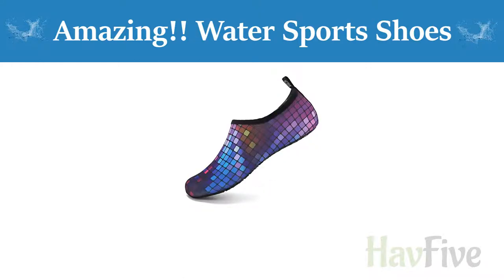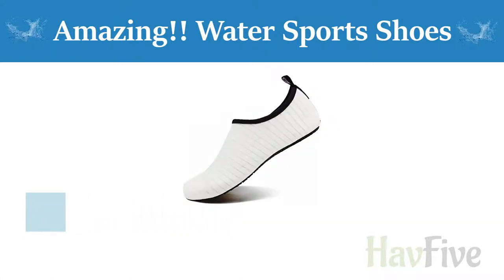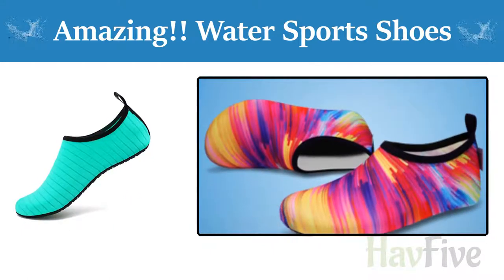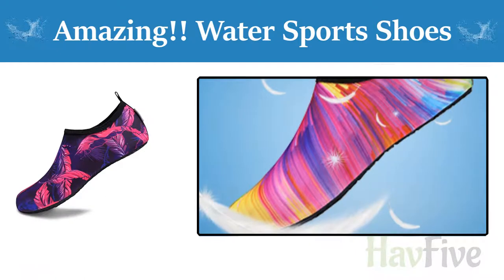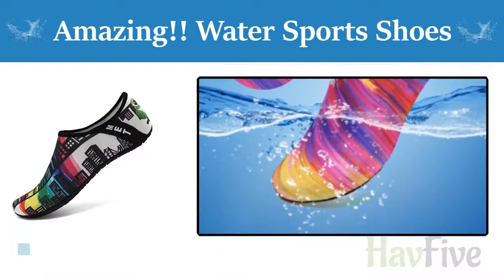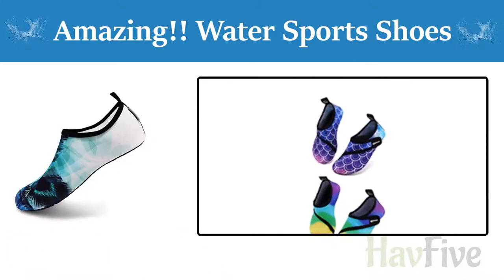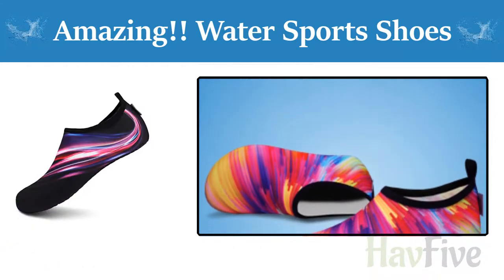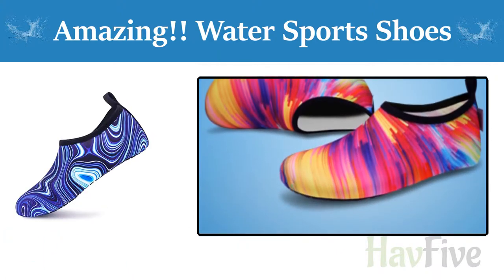Best Water Sports Shoes | Beach Sandals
Water Sports Shoes
More Water Shoes
Water Sports Shoes Barefoot Quick-Dry Aqua Yoga Socks Slip-on for Men Women
100% Synthetic
Rubber sole
Recommended 1: CONVENIENCE - Smooth neck design prevents chafing when wearing our water shoes. It is convenient to wear and take off.
Recommended 2: COMFORTABLE FIT -- Breathable and smooth fabrics with fine stretch on uppers. Like socks, flexible and comfortable.
Recommended 3: RUBBER OUTSOLE & FOOT SAFETY -- Wearable and top-quality rubber sole, which protects your feet from being hurt by sharp objects.
Recommended 4: OCCASION - Yoga Training, beach, swimming, pool, weight training, wake-boarding, sailing, boating, kayaking, windsurfing, cycling, jogging, walking, fishing, beach volleyball, gardening, lawn, car-washing and driving. Family outings!
Tips：VARIOUS SIZE AVAILABLE -- fit different feet,little kids, big kids,men,women are available.

Lightweight & Flexible & Convenience
The whole water shoes are lightweight, elastic and can be bent as a small piece, that is easy to put in the package and take it wherever you want.

Quickly Dry&Breathable
These water shoes with quick drying fabric,soft and breathable, the upper is also elastic,flexible and comfortable.

Anti-Slip
These soft Aqua socks which non-slip rubber sole provides strong support and is strong enough to protect your feet from gravel, stone and rough ground.

My Top 10 Home/Beach Slippers In My Collection | Perfect For; February Favorites 2021 (Beach Bag; Sandals; Planner) | Angel;Summer Sandals 🩴 | Beach Sandals | Beach Shoes | Women;BEST Slides For Men 2021 (TOP 5);BEACH SANDALS DESIGNS || VERY SOFT COMFORTABLE; HERMÈS BEACH SANDALS REVEAL AND REVIEW;DIY strap beach sandals • Easy beach Sandals from flip-flops